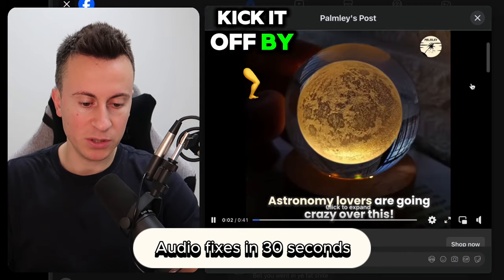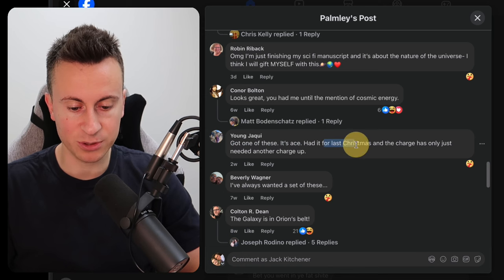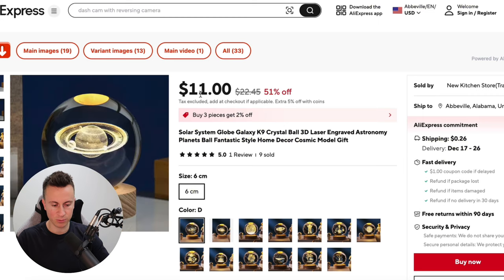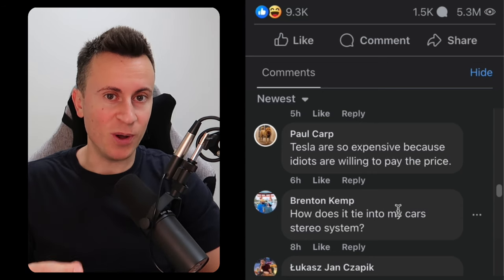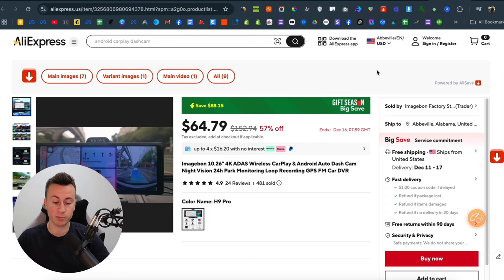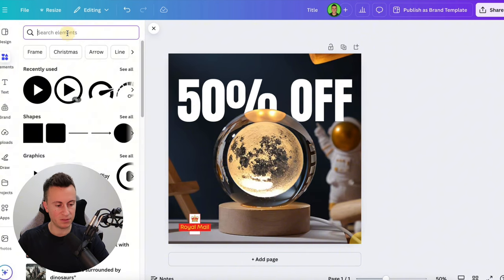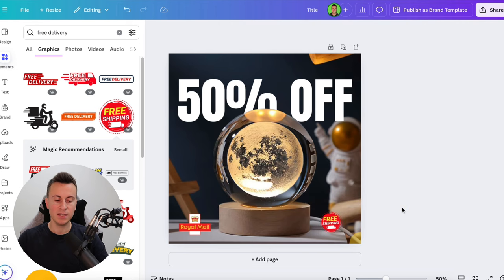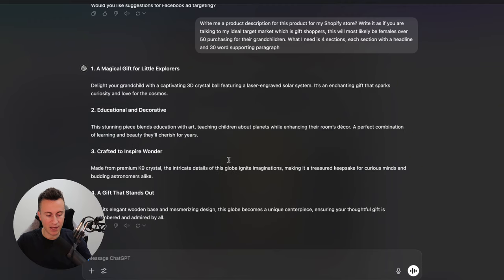2 Must-Sell Products for December 2024 🚀 (Shopify Winners)